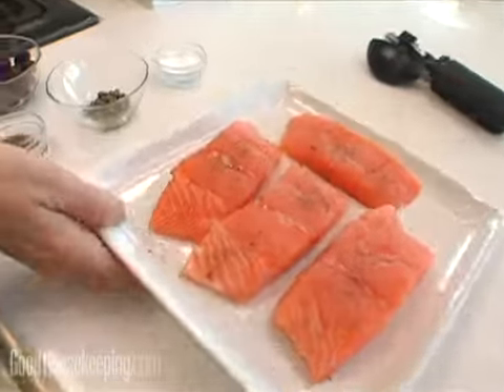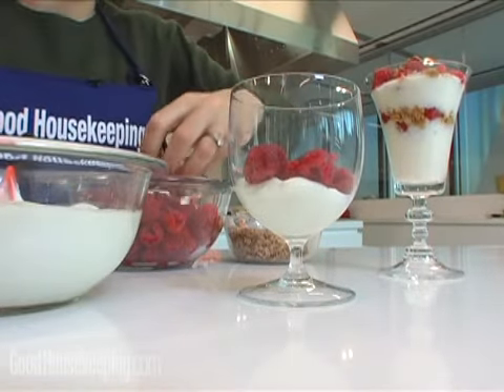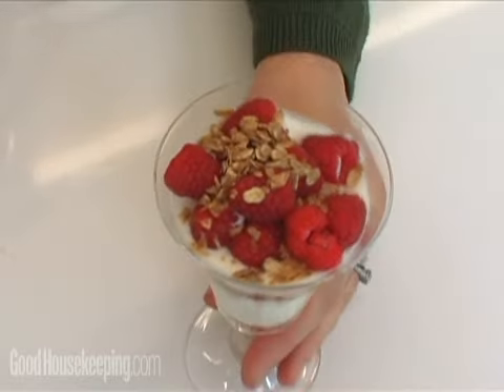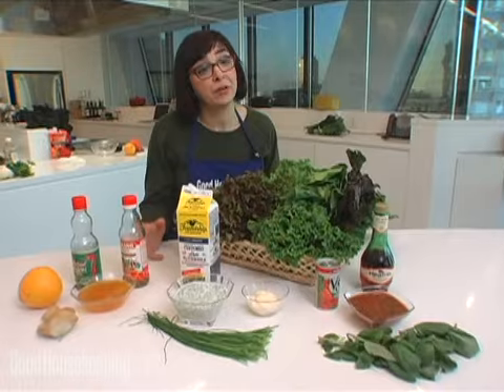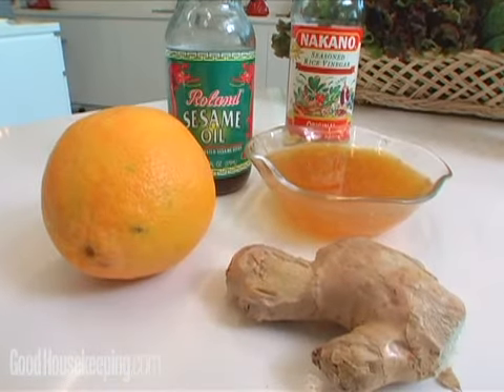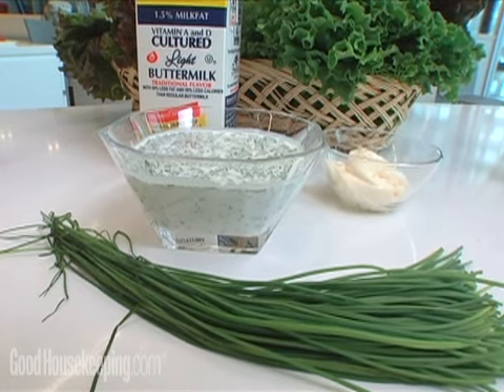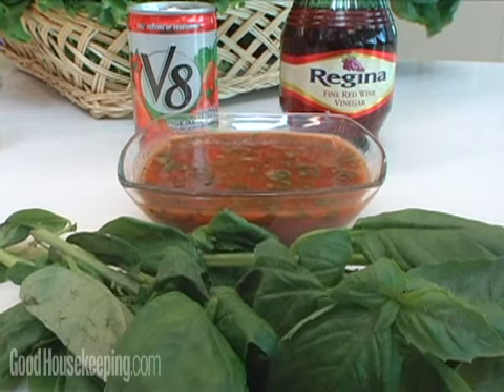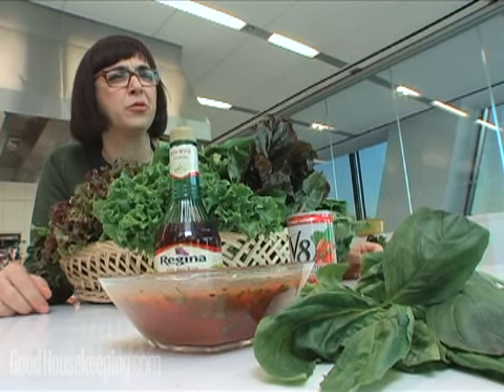Calorie-Conscious Meals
Good Housekeeping's Food Director shares some easy, calorie-conscious recipes for every meal